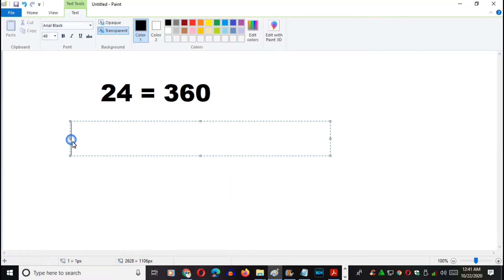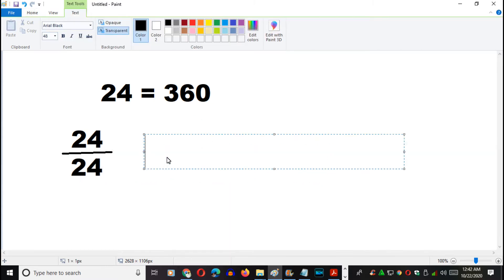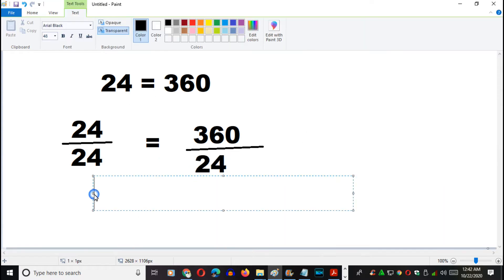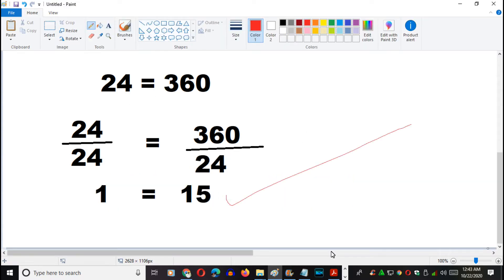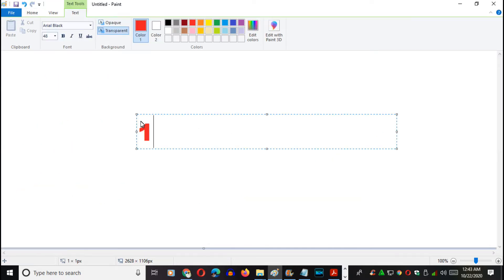Mr Hawnree helps Marlon calculate time ( rotation and time)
A lesson in calculating the time at a place based on the longitude and time of another. This lesson is in the form of a conversation between a teacher (Mr Hawnree) and a perplexed pupil ( Marlon).
This will also be used to assist teaching my second formers the concept of Rotation and Time.